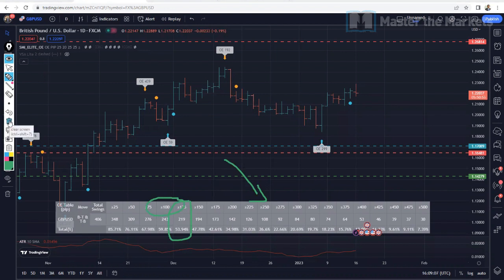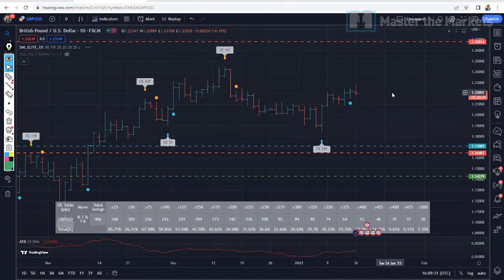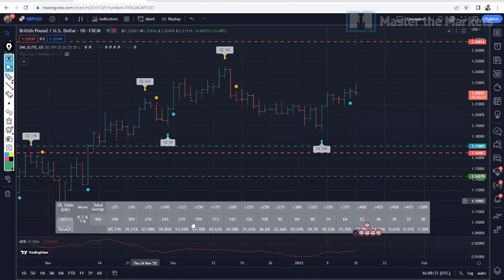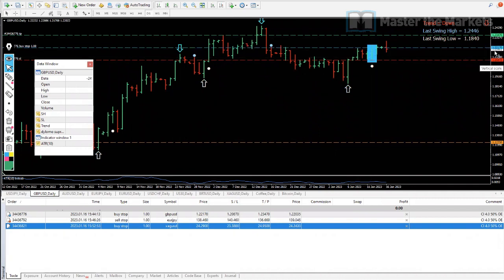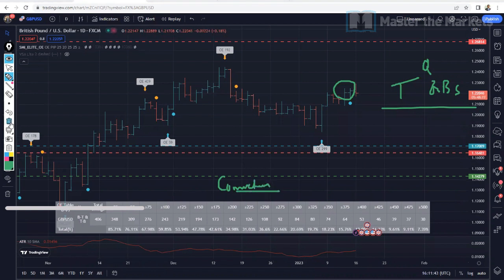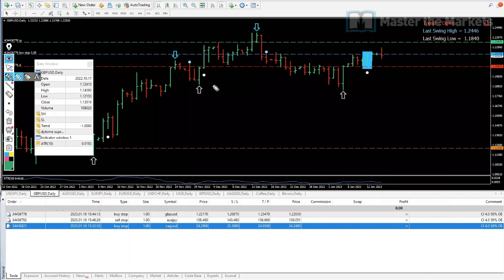Live Trading Session 201, CI 50% OE GBPUSD